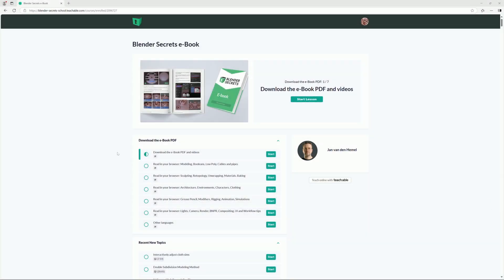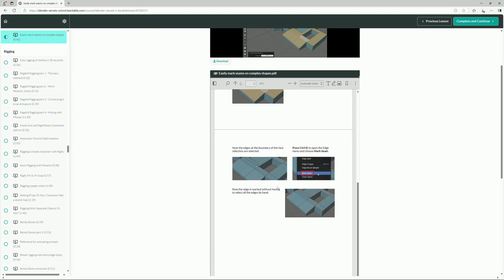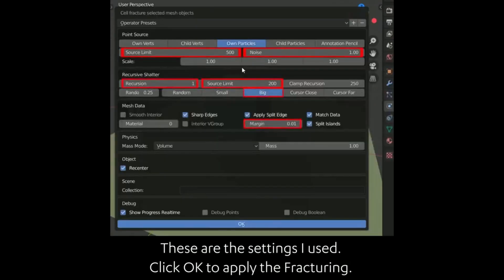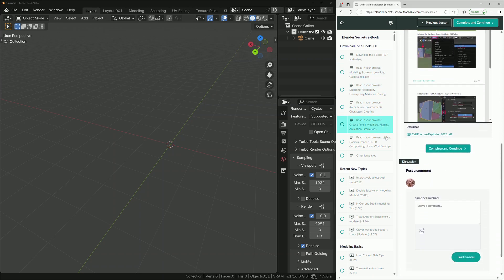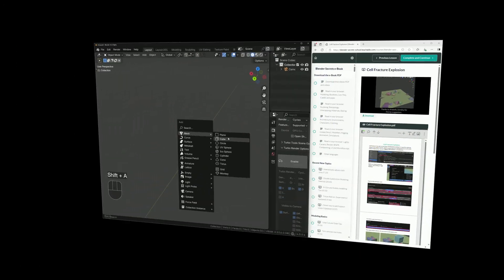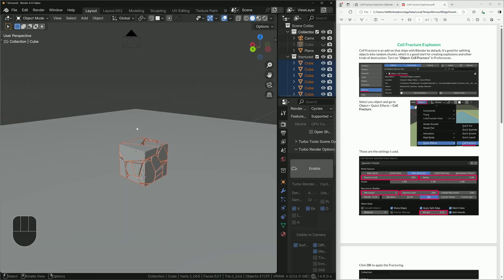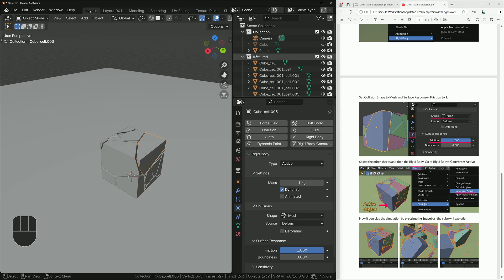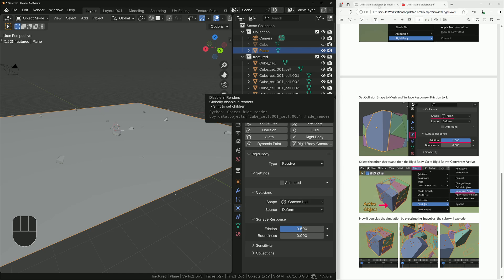Take a Sneak Peek Inside the Paid Version of Blender Secrets!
I tried Blender Secrets for the first time, and recorded what's inside.  Check it out!

Cheers
Michael

3d-illusions.co.uk